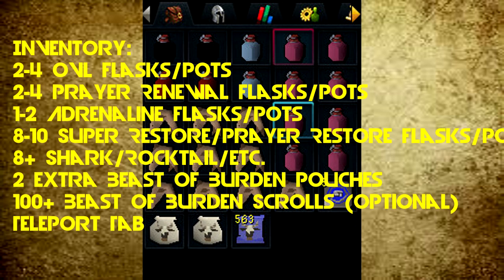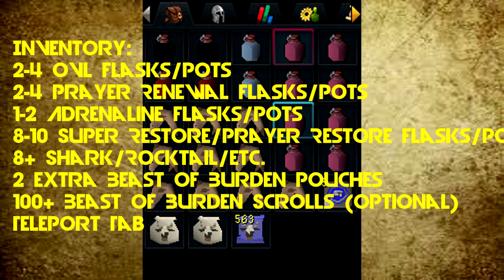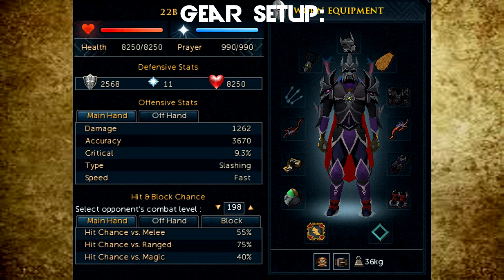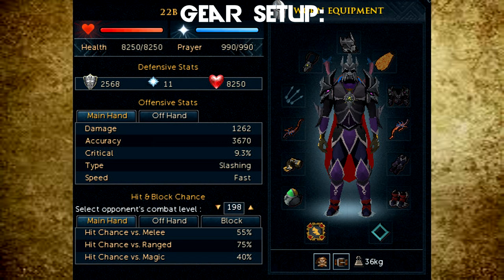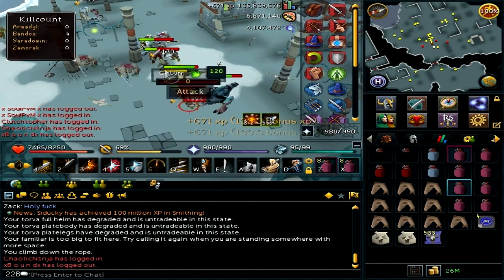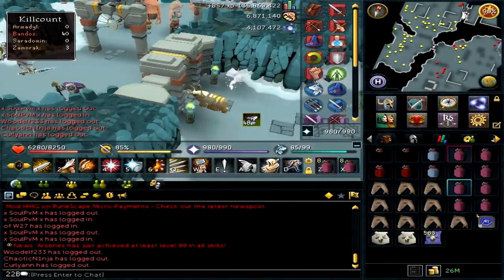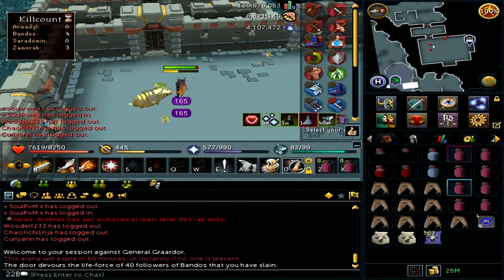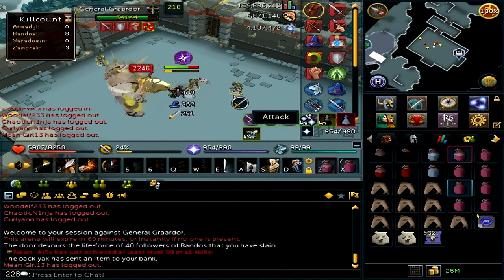RuneScape 3 - Bandos Solo Guide - LimitlessPvM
Yo guys it's 22B and welcome to this bandos solo guide! It took me quite a while to make it so feel free to Chris Brown that like button :)